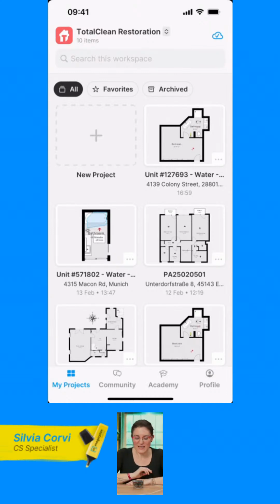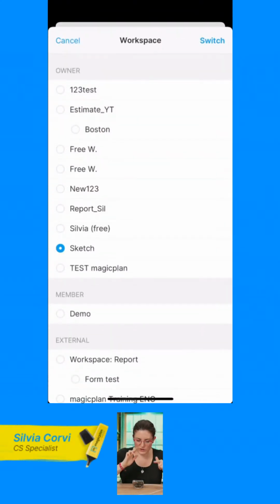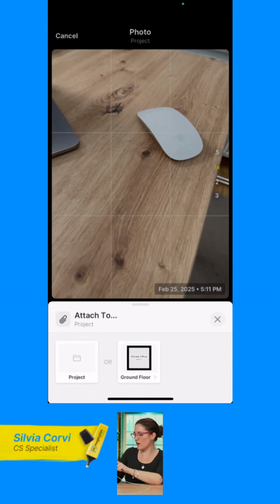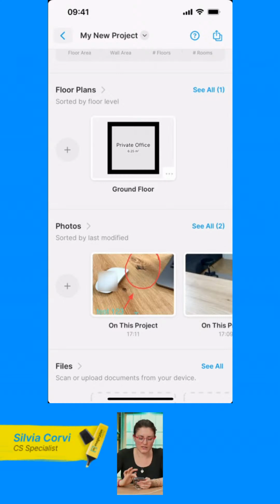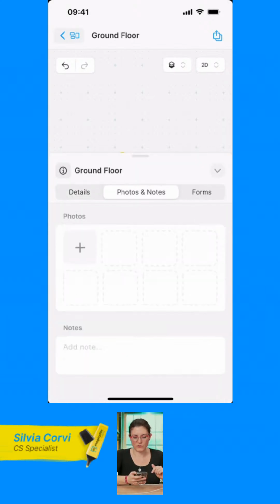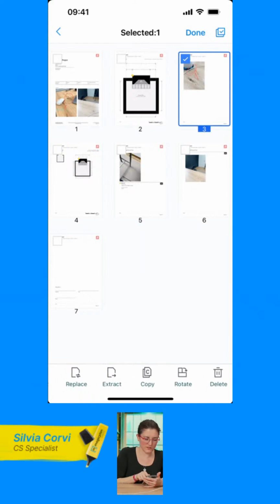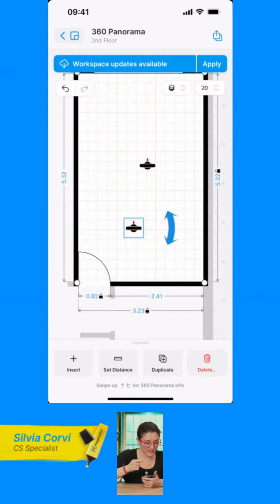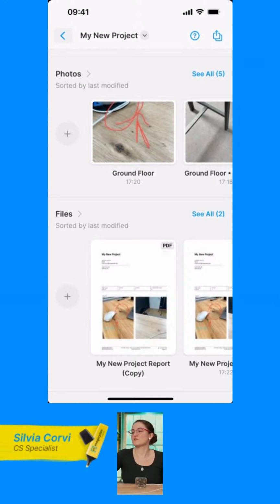All About 📸 Photos & 📝Notes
Discover how to elevate your project documentation with magicplan! In this compact and focused session, you’ll learn how to effectively capture and organize photos, add detailed notes, and combine them seamlessly for efficient reporting. Whether you’re managing restoration projects or construction plans, this webinar will help you streamline your workflow and keep every detail at your fingertips.